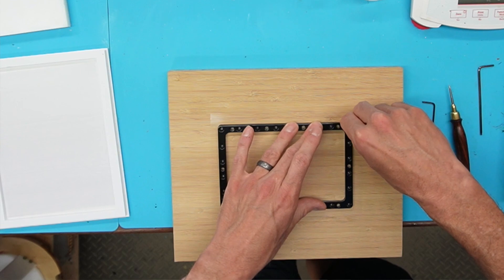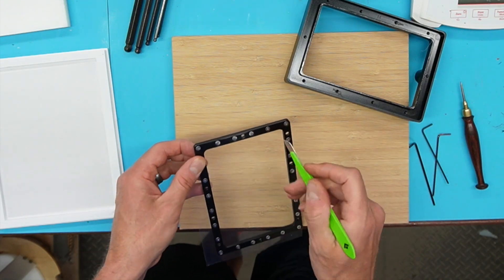Replacing FEP Sheet on Elegoo Resin 3D Printers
Today I'm going to replace the FEP sheet for one of my Mars 2 Pro vats. Overall, it's a pretty simple process, and I'll walk you through the steps. The process was exactly the same on my Saturn printer as well.

Links:
👉 Mars Series FEP Sheets

👉 Saturn Series FEP Sheets

👉 Elegoo Saturn Printer

👉 Elegoo Mars 2 Pro Printer

Check out our resin casting audio podcast, "The Resin Cast," where Casey Martin and I discuss all things resin casting, turning, and stabilizing.